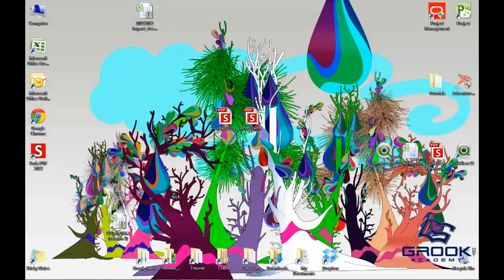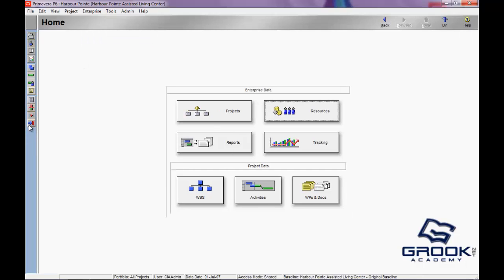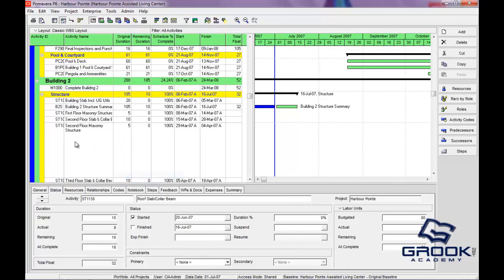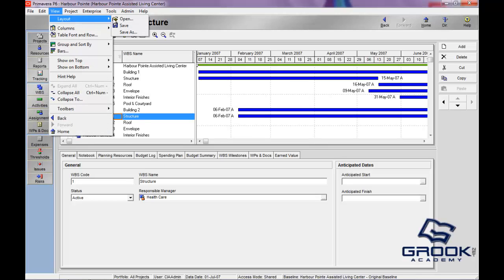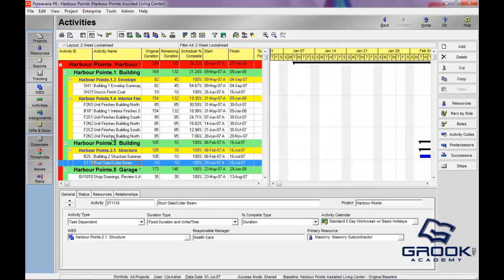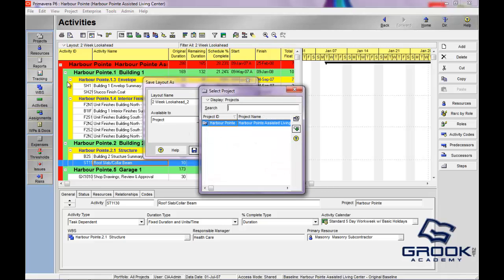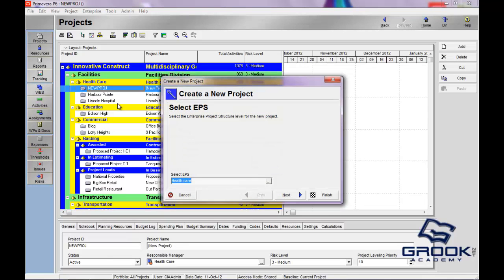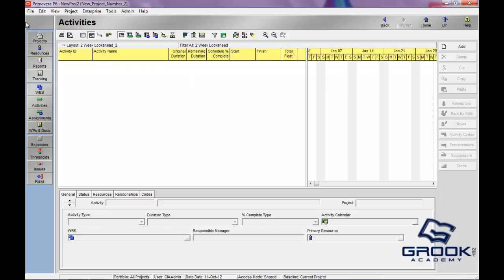Primavera P6 2.2 Tool bars and layout in Primavera P6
Primavera P6 2.2 Tool bars and layout

Covered in this video:
2.2 Tool bars and layout
 Tool Bars.
 Open an existing layout
 Customizing Displays Sample Layouts Using Wizards